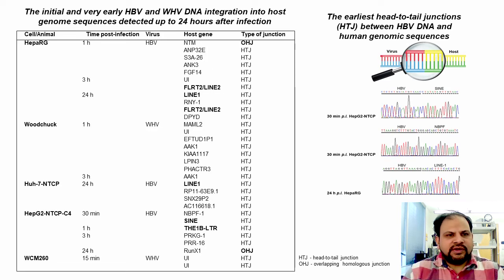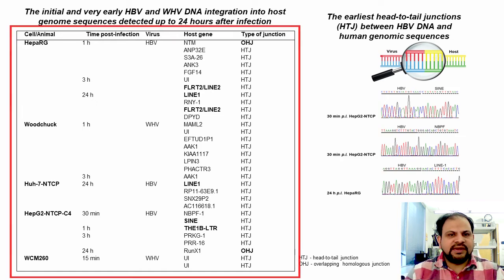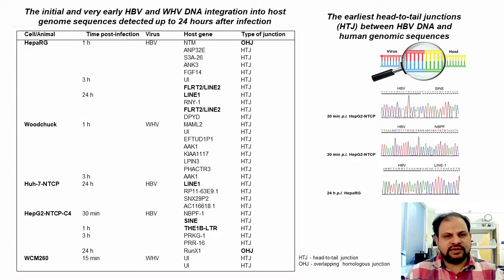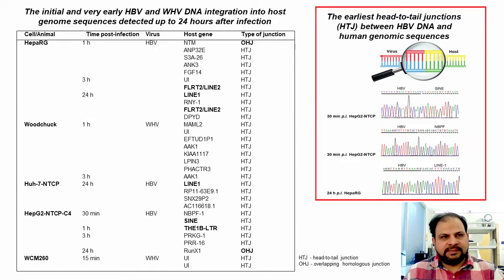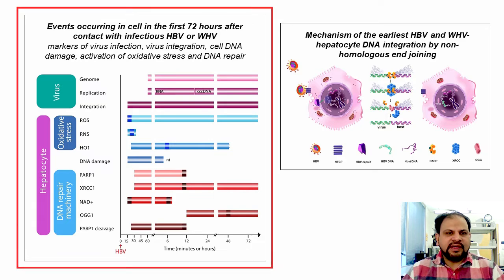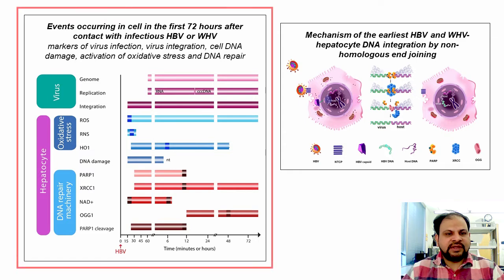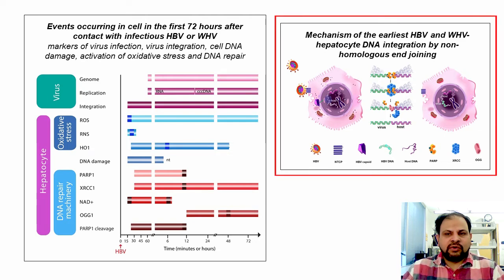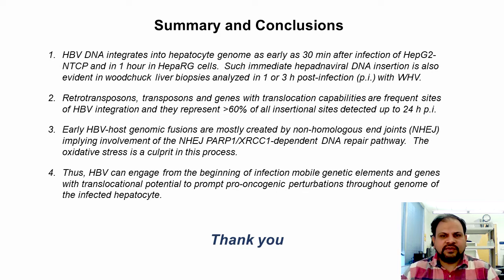[HR] The talk about earliest hepatitis B virus-hepatocyte genome integration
Title: Earliest hepatitis B virus-hepatocyte genome integration: sites, mechanism, and significance in carcinogenesis
Abstract:
Hepatocellular carcinoma (HCC) is the fifth most widespread cancer responsible for one fourth of cancer-related deaths globally. Persistent infection with hepatitis B virus (HBV) remains the main cause of HCC summing up to 50% of its causative etiology. Our recent studies, supported by findings from others, uncovered that HBV and its close relative woodchuck hepatitis virus (WHV) integrate into hepatocyte genome almost immediately, hence in minutes after infection. Retrotransposons and genes with translocation potential were found to be frequent sites of HBV insertions, suggesting a mechanism of HBV DNA spread across liver genome from the earliest stages after virus invasion. Many other genes were identified as the sites of early hepadnavirus merges in human hepatocyte-like lines infected de novo with HBV and in natural woodchuck WHV infection model. It was uncovered that head-to-tail joins (HTJs) prevail among the earliest virus-host fusions, implying their formation via the non-homologous-end-joining (NHEJ) pathway. Overlapping homologous junctions resulting from the micro-homology-mediated-overlapping-joining (MHMOJ) were rarely detected. Formation of the initial HTJs coincided with strong induction of reactive oxygen species (ROS) and transient appearance of inducible nitric oxide (iNOS). This was accompanied by cell DNA damage and activation of the poly(ADP-ribose) polymerase 1 (PARP1)-mediated host DNA repair machinery, which may explain predominant HTJ format of the first virus-host fusions. Identification of initial integration sites and resulting alterations in hepatocyte phenotype may pave a way to discovery of reliable markers of HBV-triggered HCC, including HCC resulting from occult HBV infection. Our research strongly argues that HBV is an ultimate human carcinogen capable of initiation of a pro-oncogenic process immediately after first contact with a susceptible host.
Corresponding author: Dr. Ranjit Chauhan